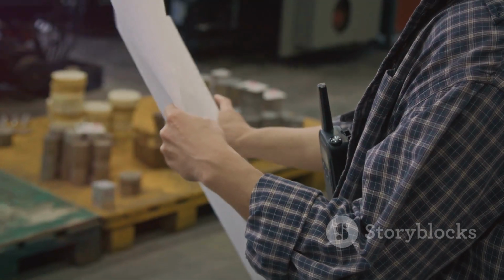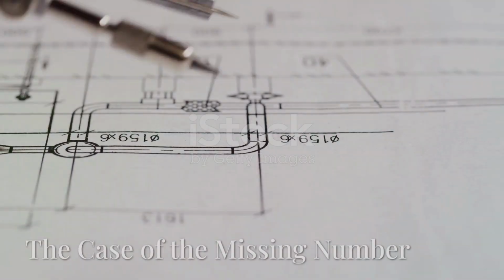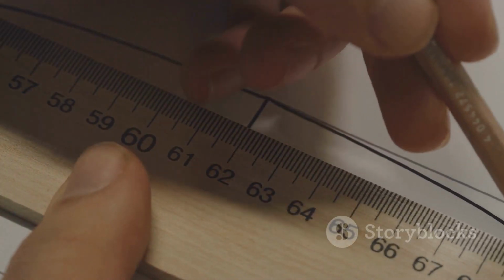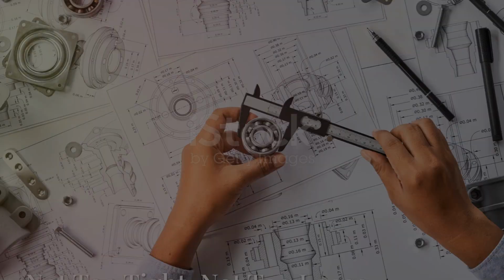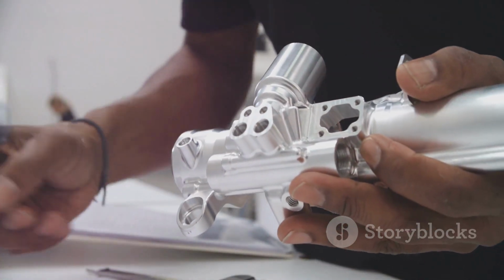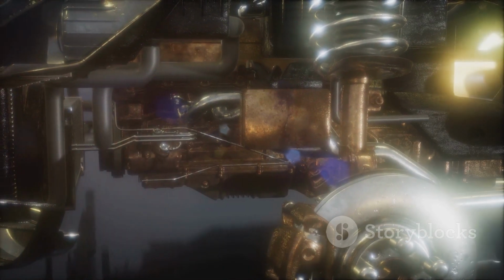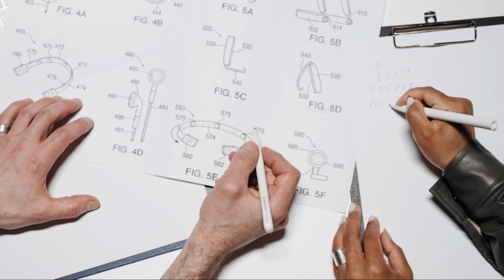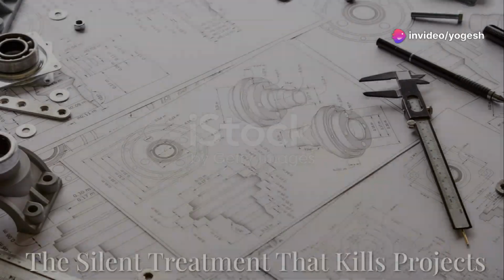7 Common Drawing Mistakes Fresh Engineers Make (And How to Fix Them!)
Accurate mechanical drawings are essential for transforming great ideas into functional parts. In this video, we break down the crucial differences between eye-catching 3D models and practical machinist’s drawings, and reveal the seven most common mistakes engineers make—plus how to avoid them. Learn why complete dimensioning, logical baselines, standard symbols (ASME, ISO, DIN), and proper tolerancing are critical for manufacturability and global consistency. Discover tips for clear sectioning, effective use of multiple sheets, detailed material specs, and a well-organized title block. Make your engineering drawings clear, reliable, and production-ready!